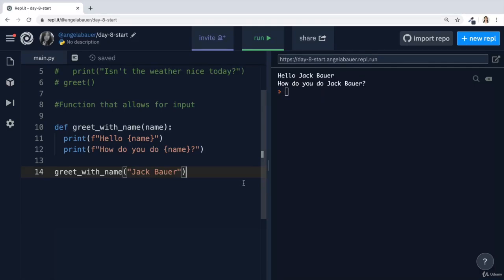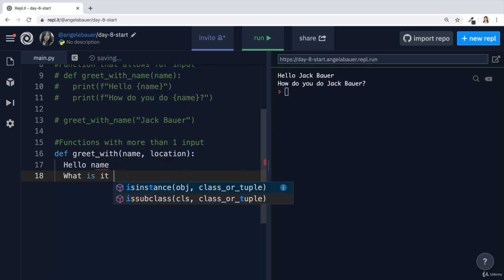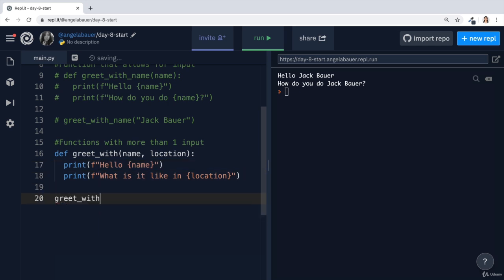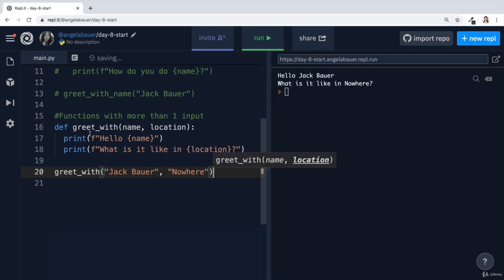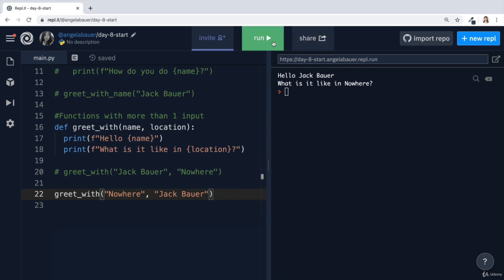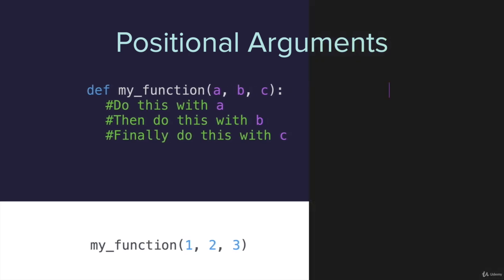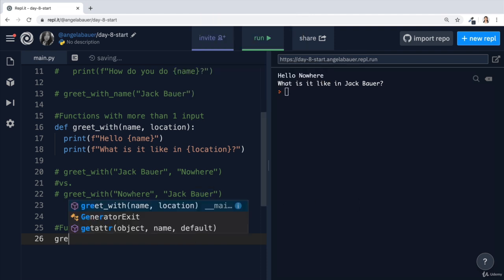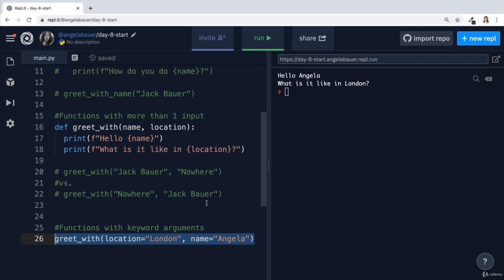DAY 8: Lesson 2: Positional vs Keyword Arguments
This lesson expands on the concept of functions with inputs by diving deeper into how Python handles different types of arguments — specifically, positional and keyword arguments.

The instructor demonstrates how argument order and naming affect how functions interpret data, and why understanding this distinction is essential for writing clear, error-free, and flexible Python code.

The session combines visual explanations, live coding examples, and practical exercises that help learners internalize how to use both types of arguments effectively in their programs.